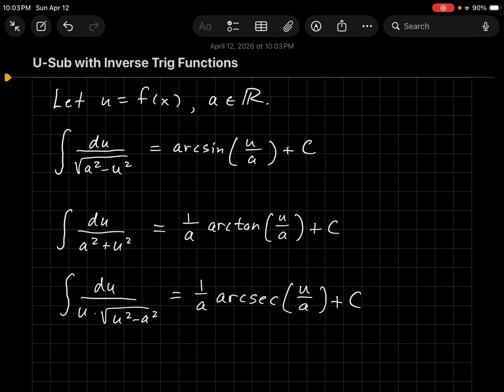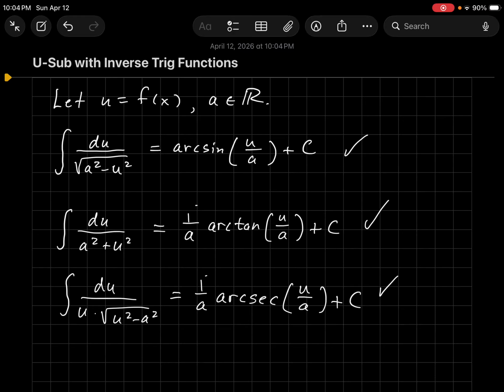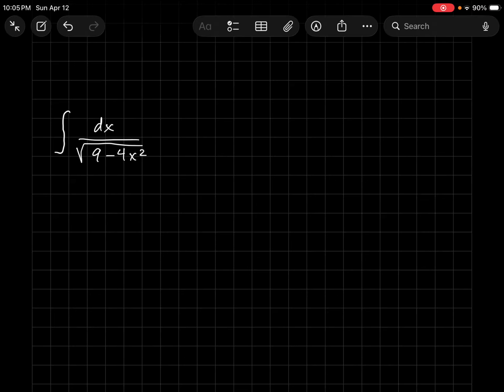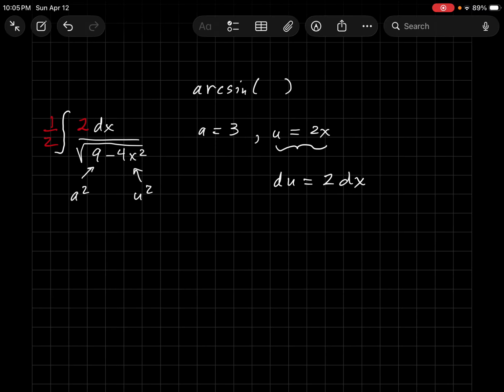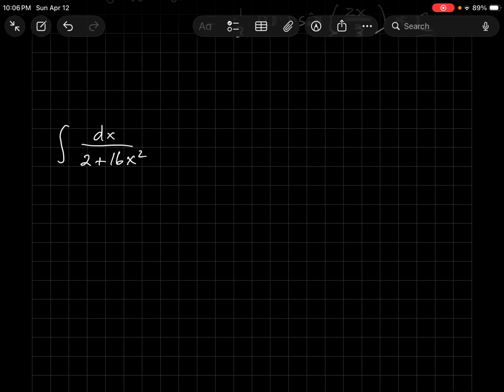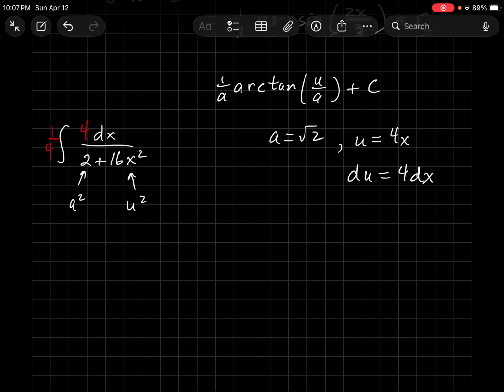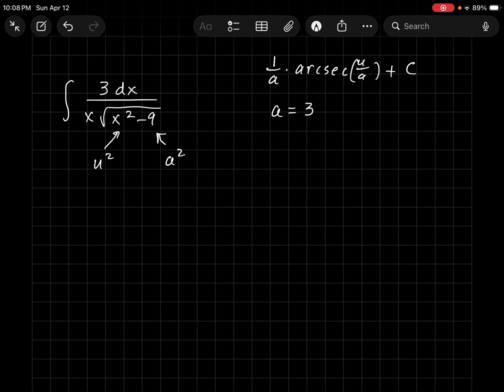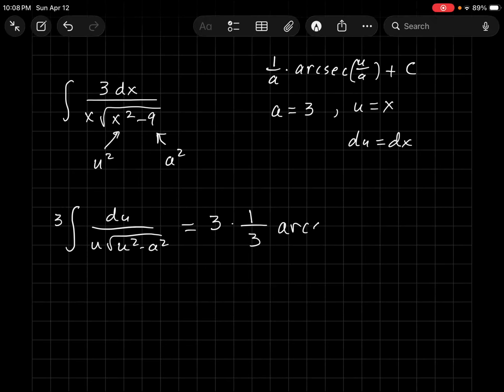Integration by Substitution with Inverse Trig Functions